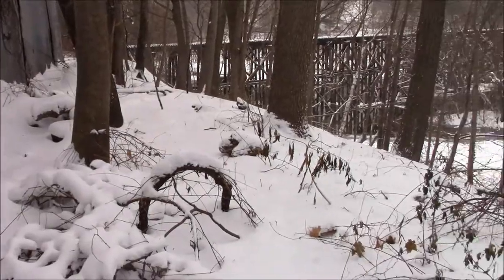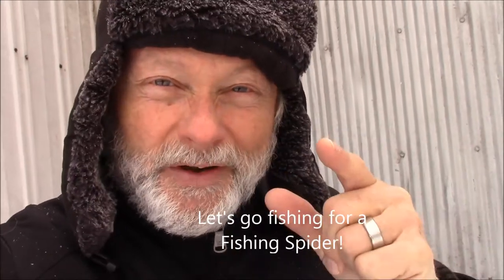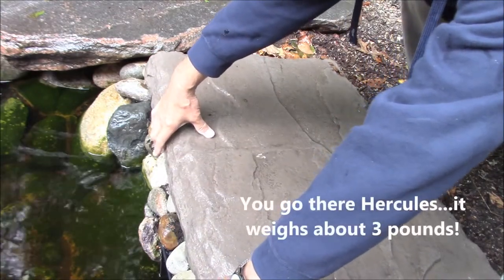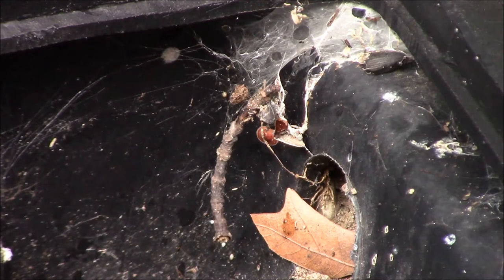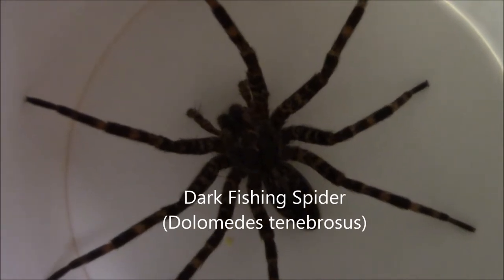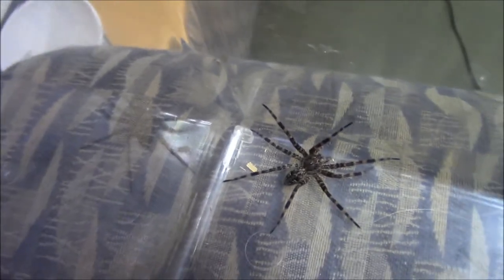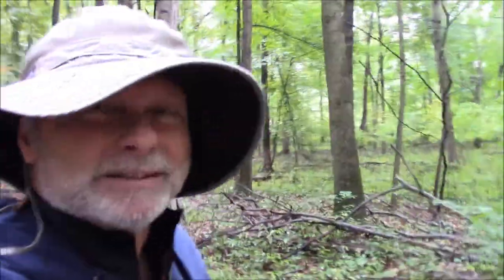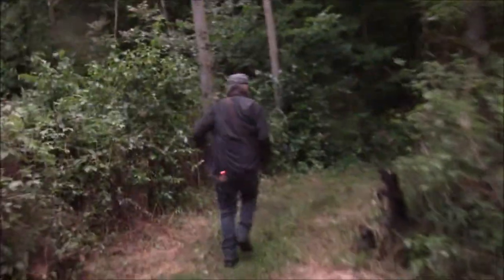Fantastic Fishing Spiders Part 3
In this third video of the Fishing Spider series, Bob has been asked to remove a Fishing spider from an electrical water pump box at a local nature center. So while at Hemlock Crossings in Ottawa County, Michigan the adventure begins...IN THE RAIN! After one Dark Fishing spider is captured he ventures into the wet woods in search of a second one and finds a Striped Fishing spider!